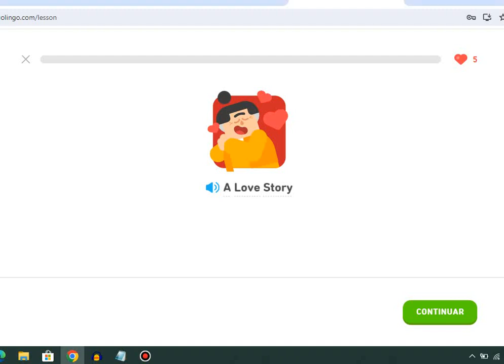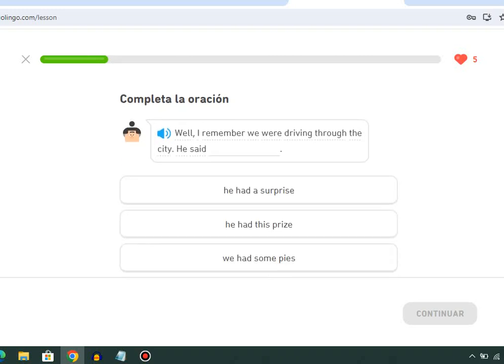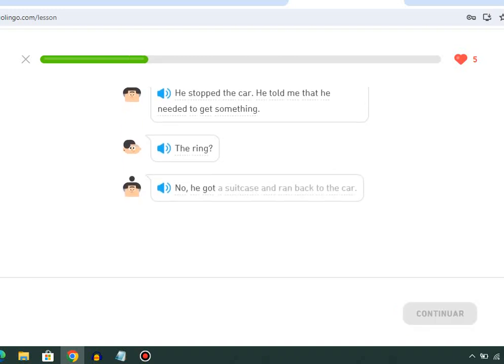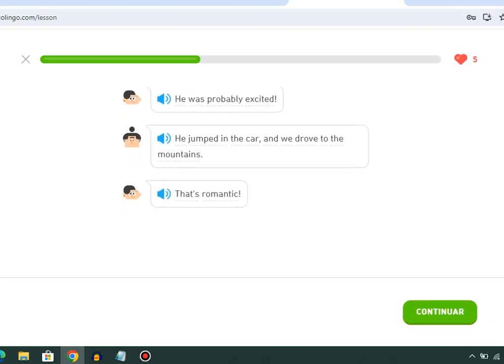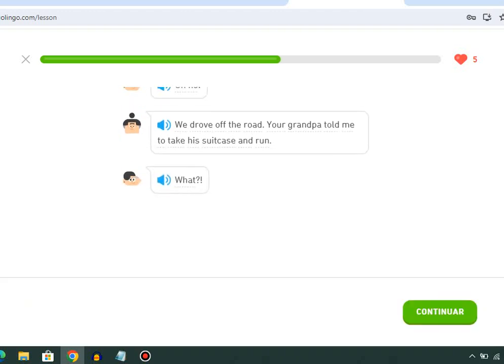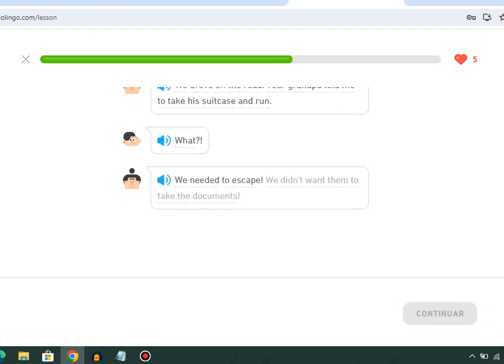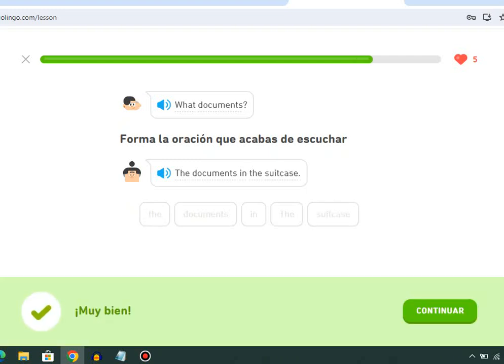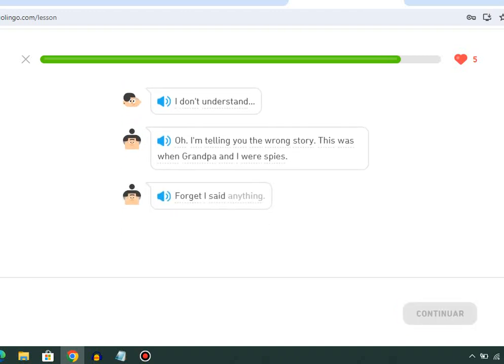Duolingo Stories - A Love Story